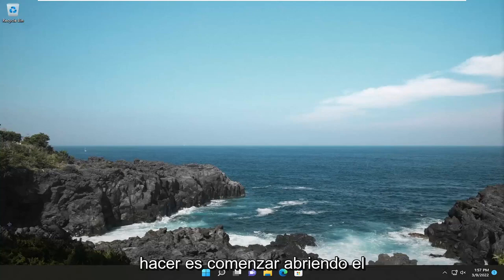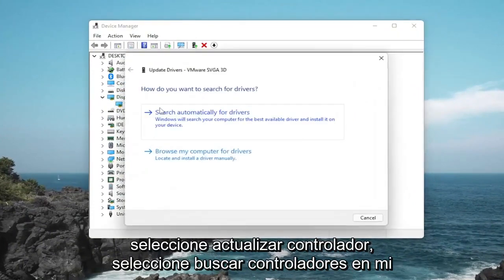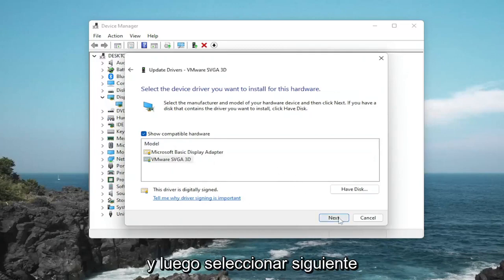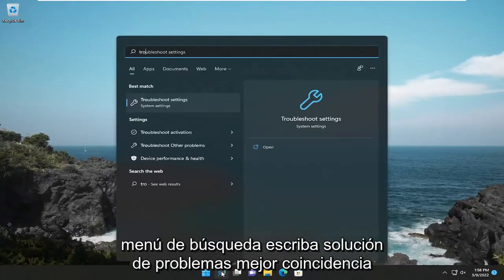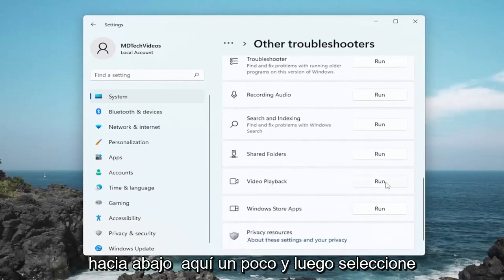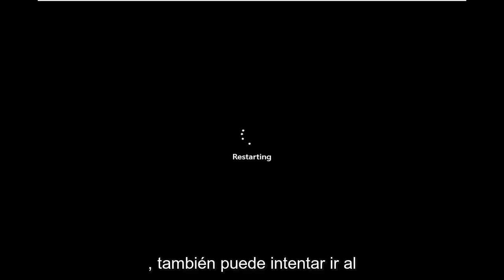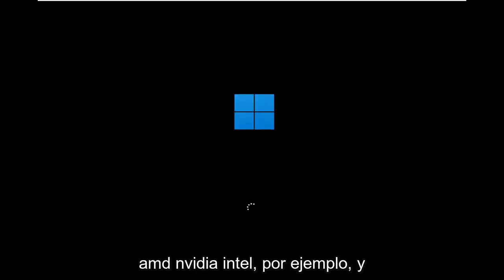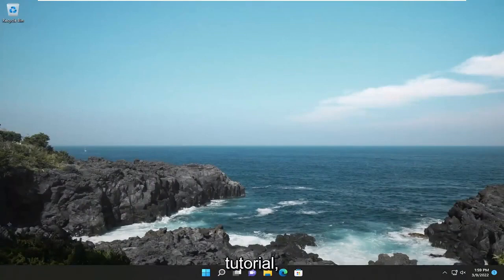El controlador de video se bloqueó y se reinició en Windows 10/11 [Tutorial]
El controlador de video se bloqueó y se restableció en Windows 10 y Windows 11.

Si eres un jugador, una cosa con la que debes lidiar son los errores del sistema. Estos errores son notorios por ocurrir en algunos de los momentos más importantes. En esta publicación, vamos a hablar sobre el siguiente error.

¡El controlador de video se bloqueó y se reinició! Asegúrese de que sus controladores de video estén actualizados. Saliendo…

Problemas abordados en este tutorial:
el controlador de video se estrelló y se restableció
el controlador de la tarjeta de video valorant se estrelló
cómo reparar el controlador de video se estrelló y se restableció
los controladores de video fallaron y se reiniciaron
error del controlador de video de minecraft windows 10

Entonces, la razón por la que llegó aquí debe ser probablemente porque encontró el error "El controlador de video se bloqueó y se restableció" en su PC con Windows. ¿No es así? La mayoría de los usuarios enfrentan este error al cargar o jugar juegos en la PC. Cada vez que intenta ejecutar un juego en su PC con Windows, y si ve el error "controlador de video bloqueado", significa que sus controladores de video no están actualizados.

Este tutorial se aplicará a computadoras, laptops, computadoras de escritorio y tabletas que ejecutan los sistemas operativos Windows 10 y Windows 11 (Home, Professional, Enterprise, Education) de todos los fabricantes de hardware admitidos, como Dell, HP, Acer, Asus, Toshiba, Lenovo, Huawei y Samsung.